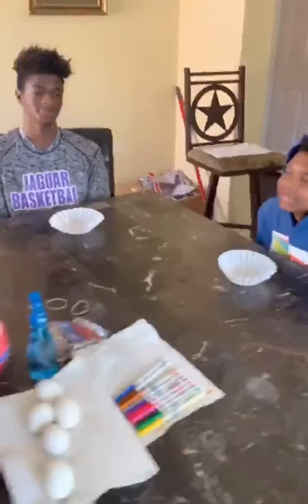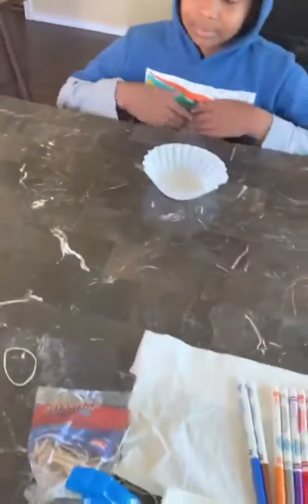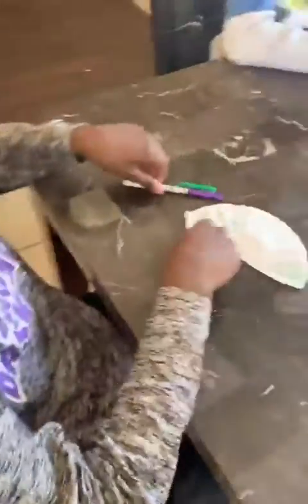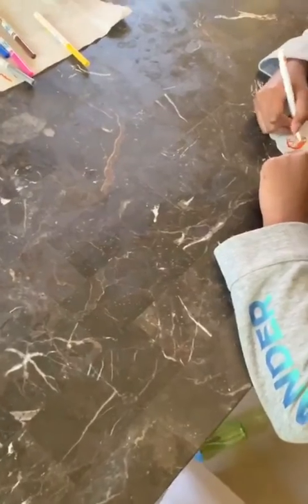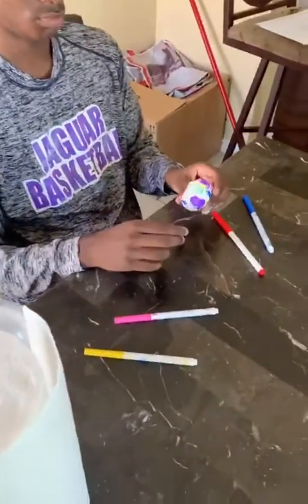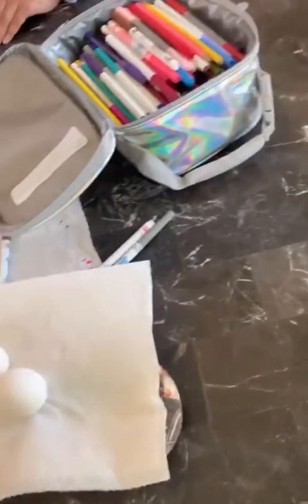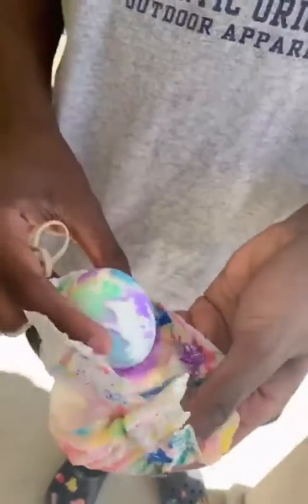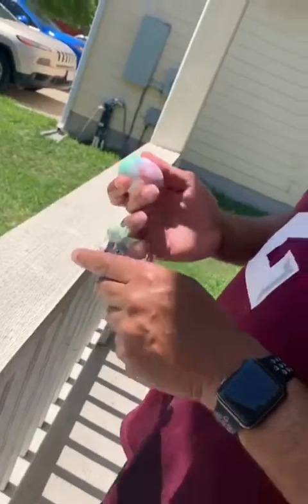Spring Tie Dye Eggs with Ms. Kedrick from Overton BGC